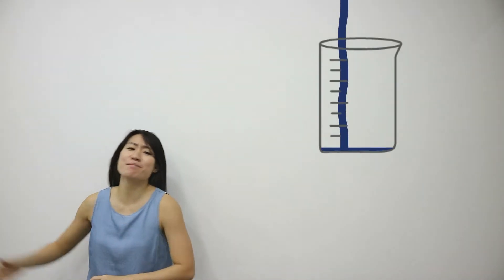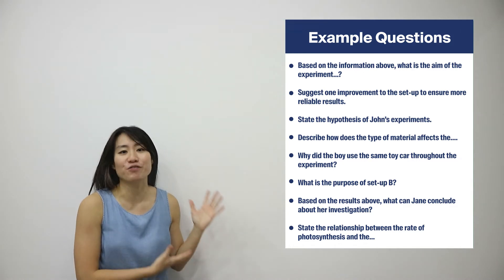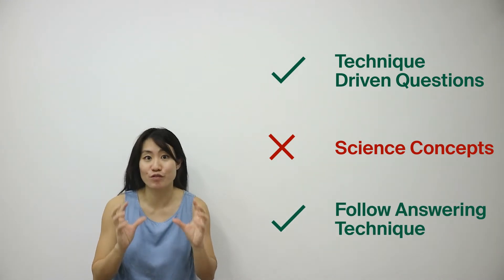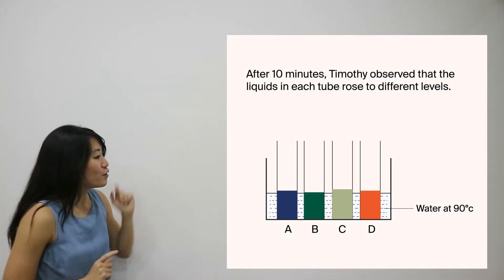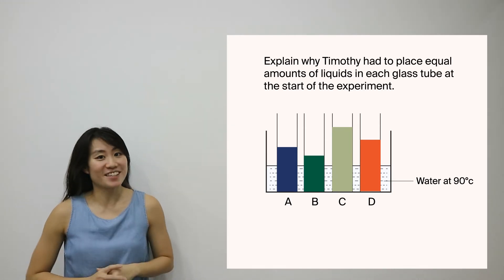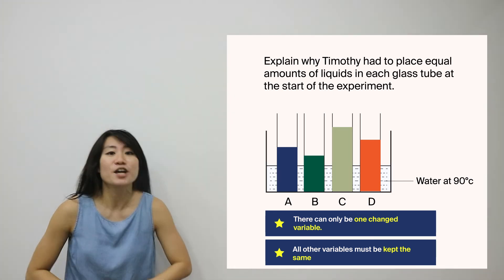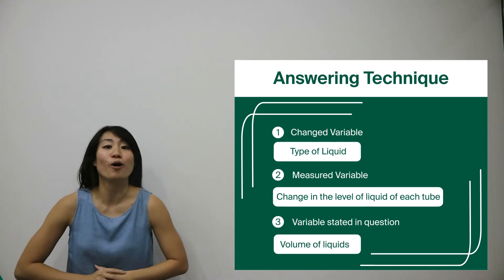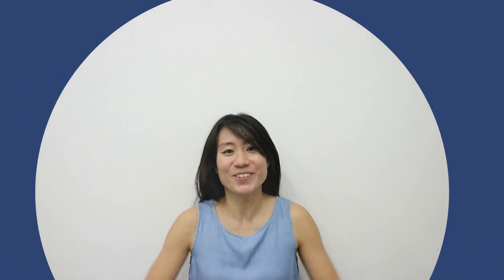PSLE Science OEQ: Writing Techniques to Ace Fair Test Experiment Questions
This video focuses on the Experimental Set-up Application Questions that are commonly tested in Booklet B (open-ended). These questions can account for up to 20% of your child’s total science marks. There are altogether 7 types of Experimental Set-up Questions and in this video, we will showing you how to tackle one of them, which is the "Fair Test" question with ease. We will do so by introducing our templated answering technique to answer the "Fair Test" from an exam question.